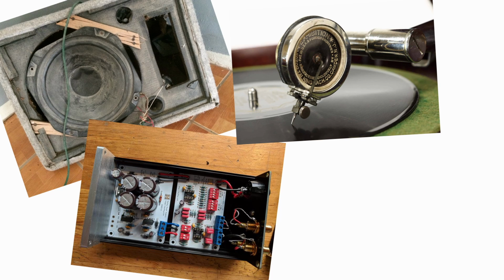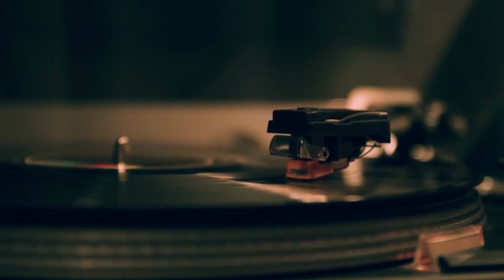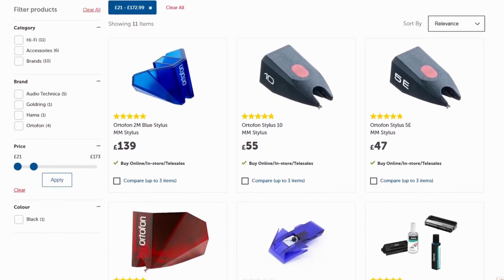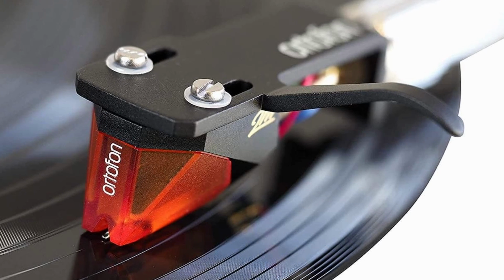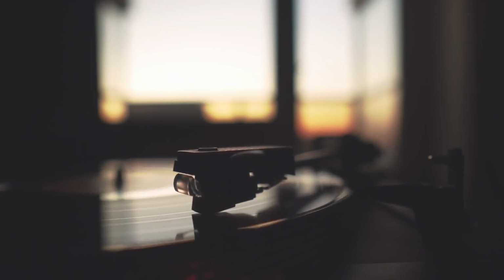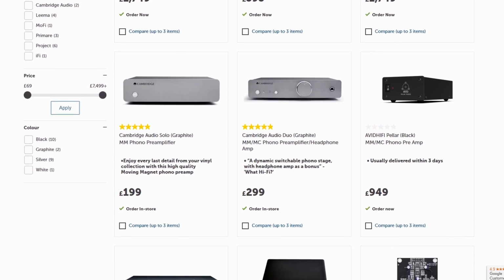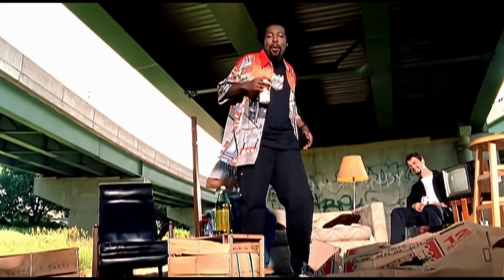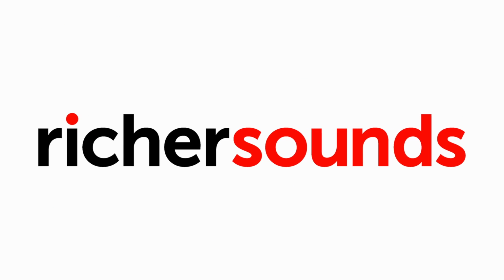Richer Sounds Presents: Turntable Accessories and Upgrades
Milo from the Intergalactic Binman YouTube channel takes a look at turntable accessories and ways you can upgrade your turntable listening experience.

Our videos give a great introduction to the products we sell, but we can't go into quite as much detail as we'd like or we'll be here all day! Your local store is open 7 days a week by appointment, by phone & video call. To find your local store, please follow this

Store Finder - 51 Stores Nationwide
With 51 stores nationwide we look forward to seeing you soon.

Why not join our VIP Club?

Follow Richer Sounds for the latest information and great offers on hi-fi, TV and home cinema.